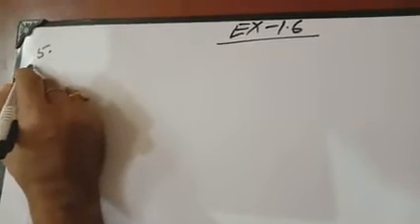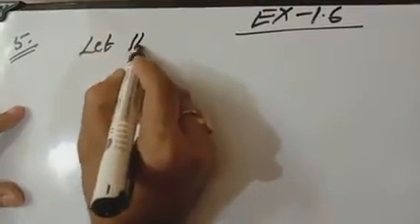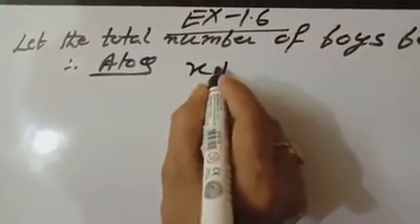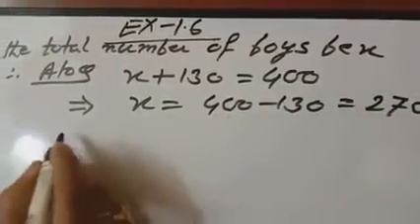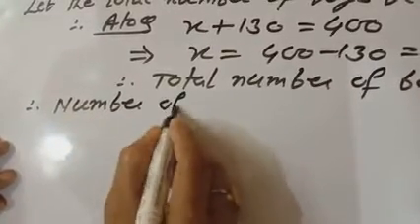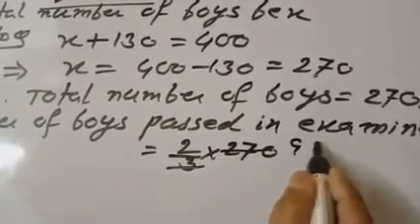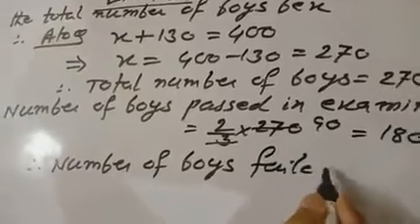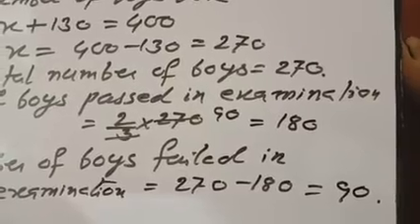STD-VIII ,Math, Rational number, Ex-1.6 25/4/20